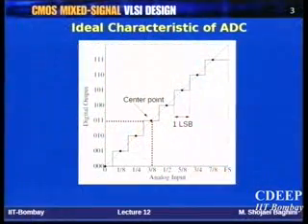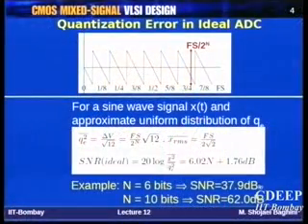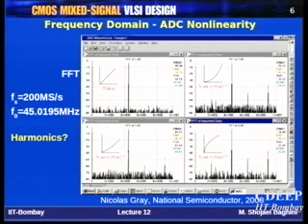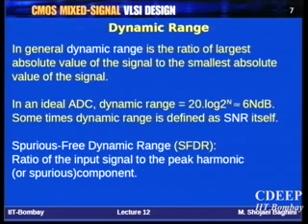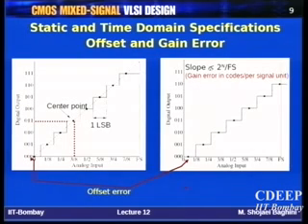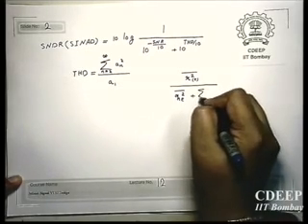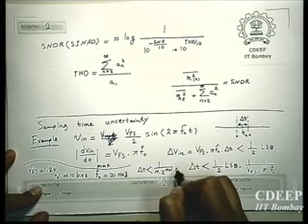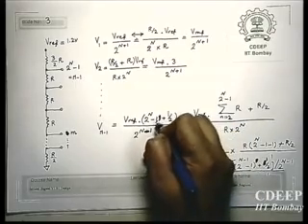12. Data Converters